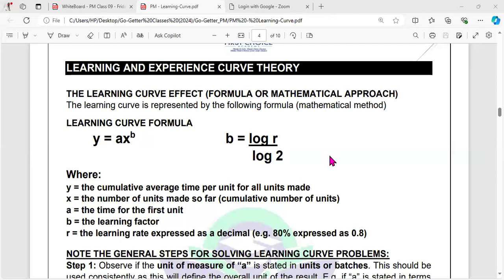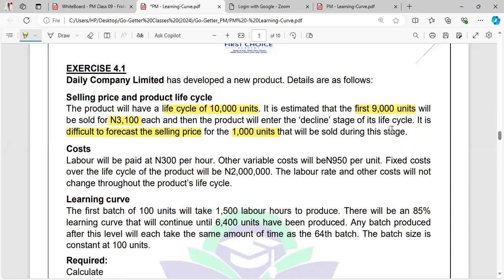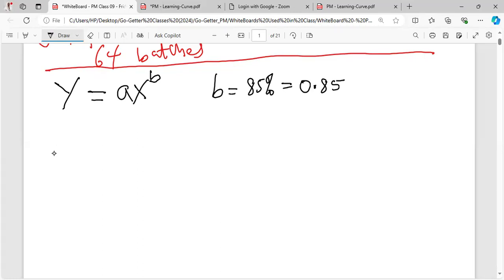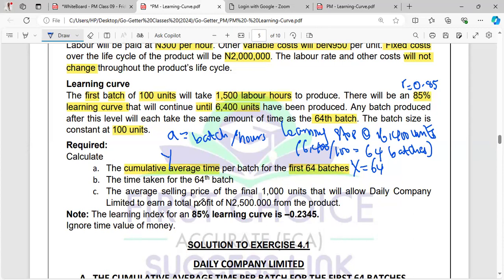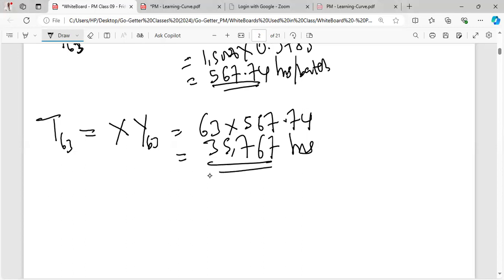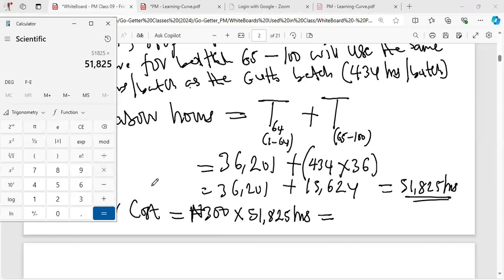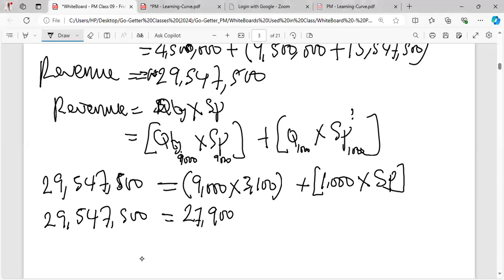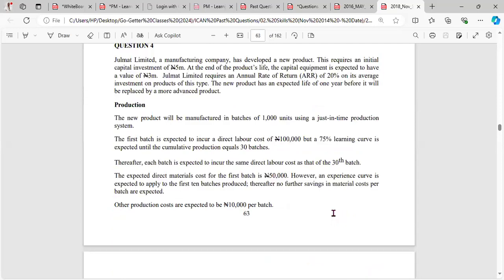Go Getter PM - Class 09 - Learning and Experience Curve